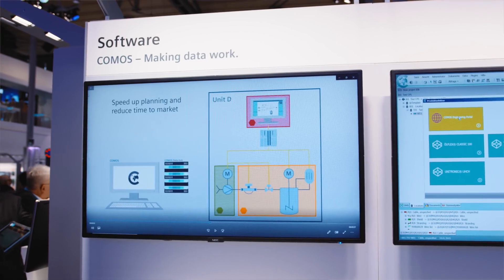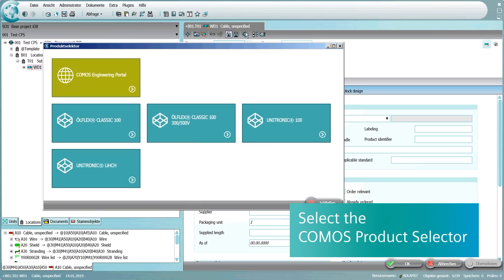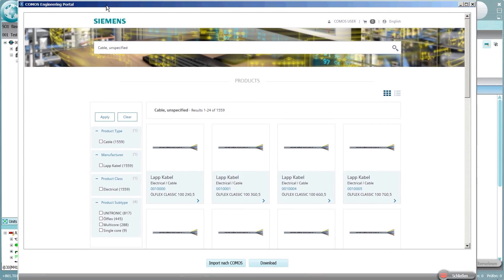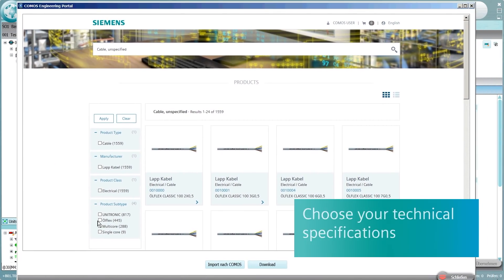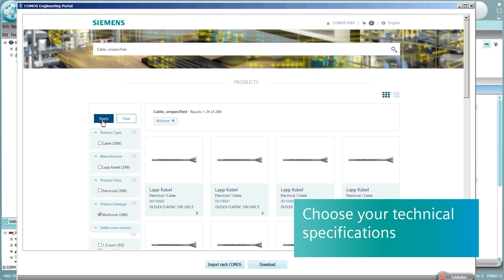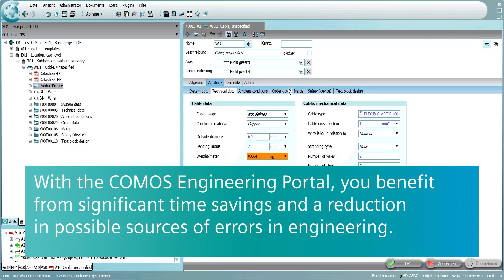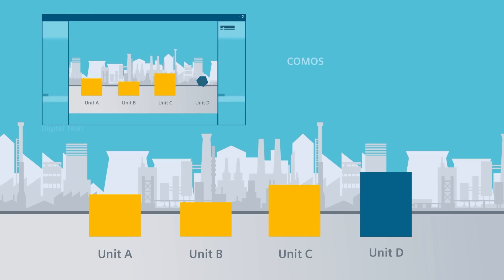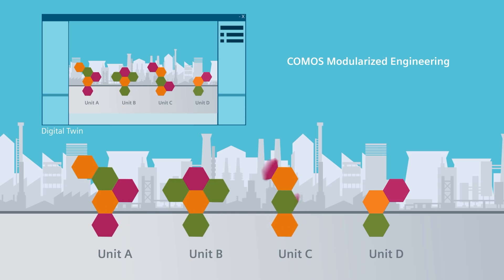Highlights COMOS Version 10.3 - COMOS – Making data work. (English)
The new COMOS Version 10.3 is supporting you in the most ideal way. Our new Engineering Portal offers components for system engineering online on a platform – already created in COMOS format.